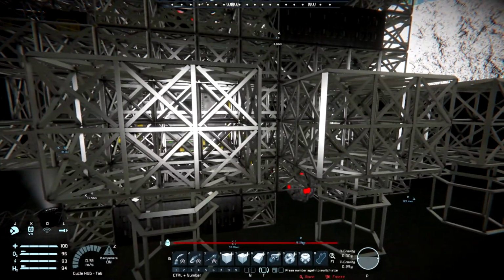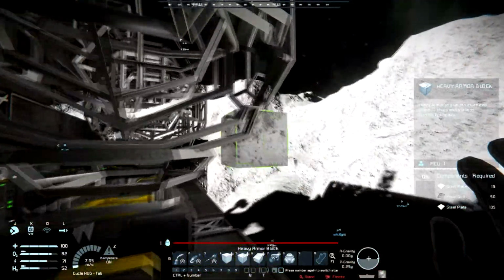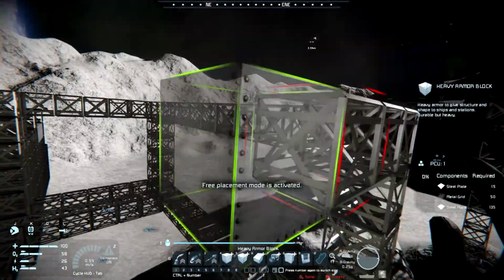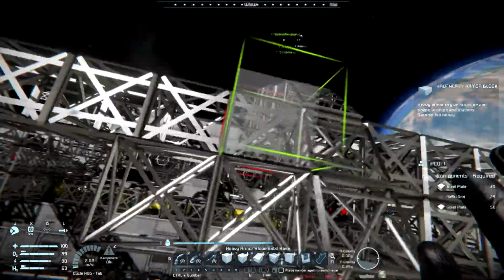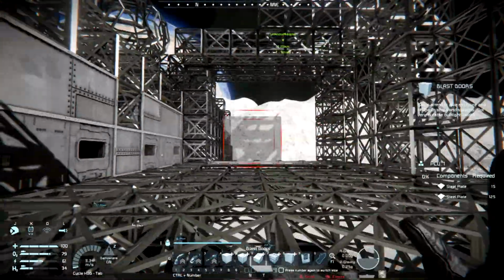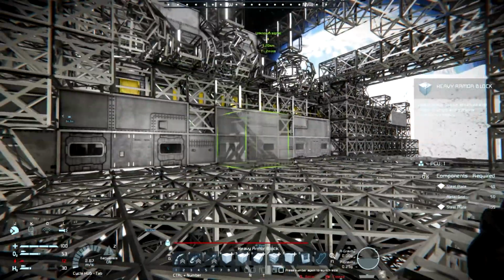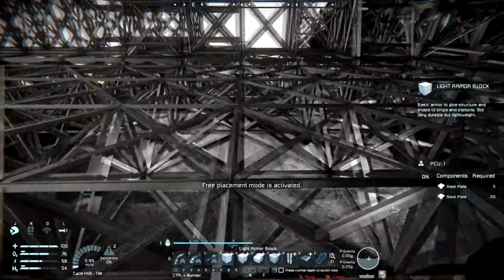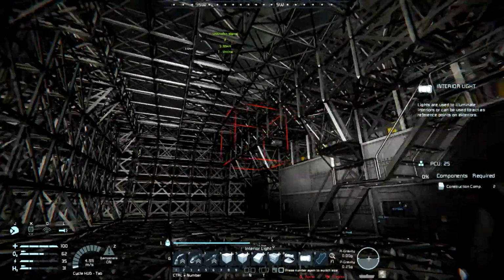Space Engineers | Economy Progress | Ep.33 - Hangar(ing) Around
Yes, I made changes, yes, I know.. again, but we do make some progress today in our Space Engineers Economy Progress series!

→ Completely Mod free so far, but we will be using the following mods at some point!